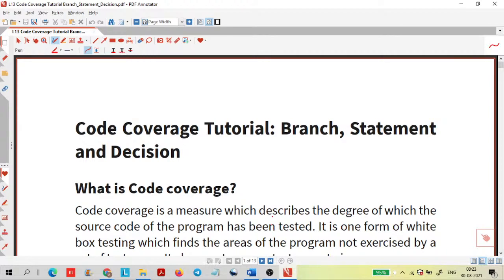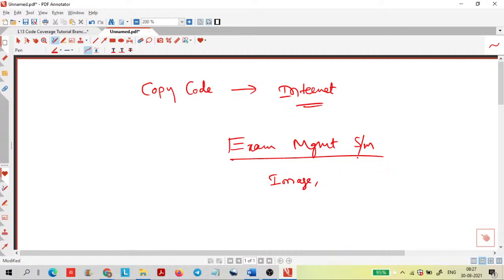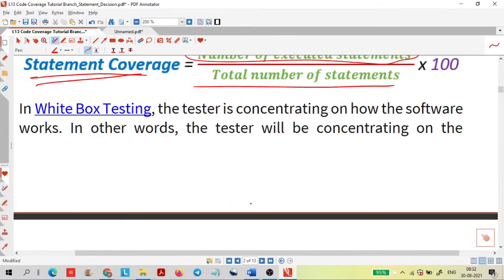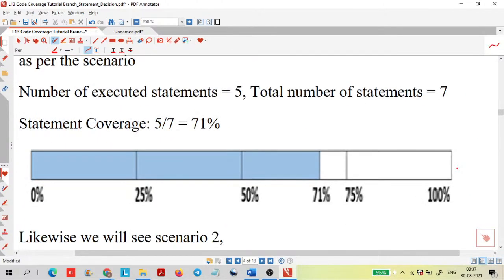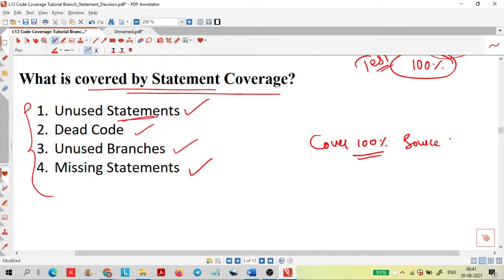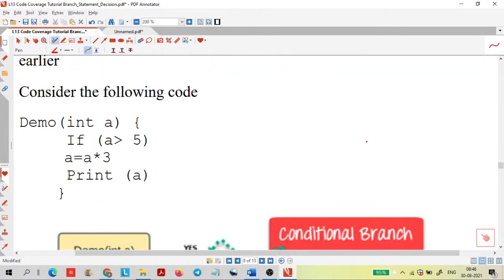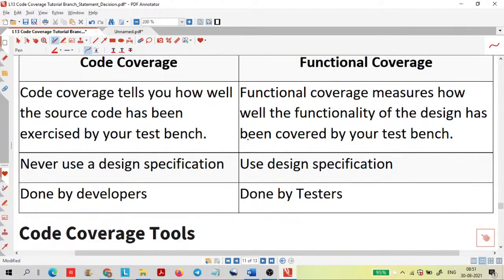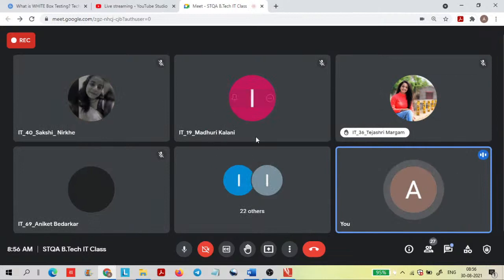L13 Software Testing Lecture Code Coverag